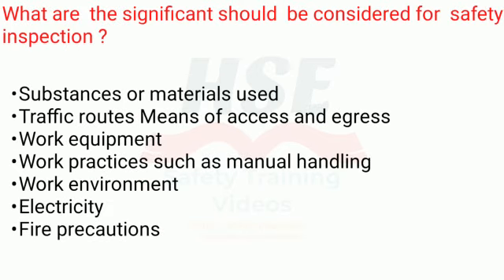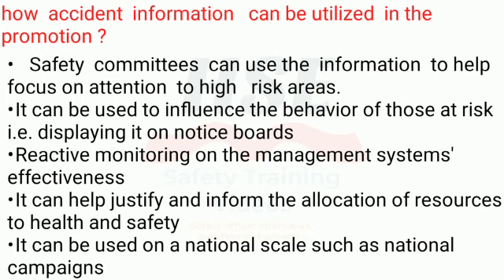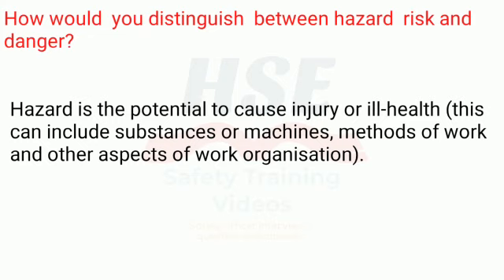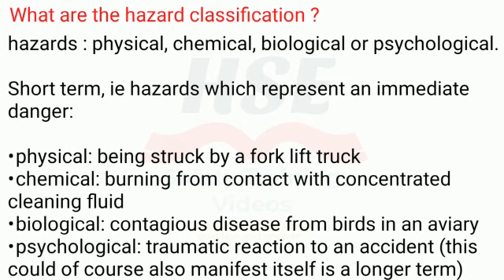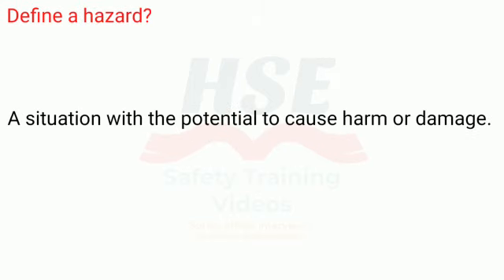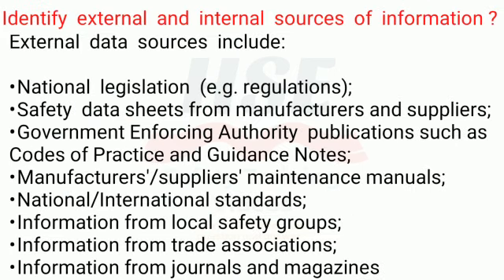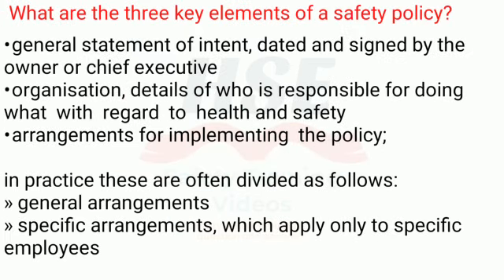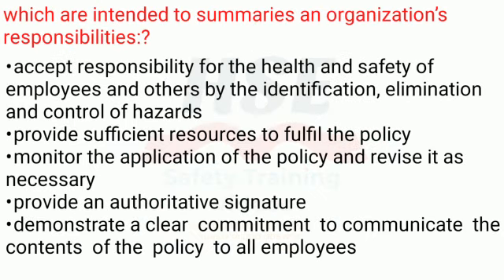HSE INTERVIEW QUESTIONS AND ANSWERS VOL 5